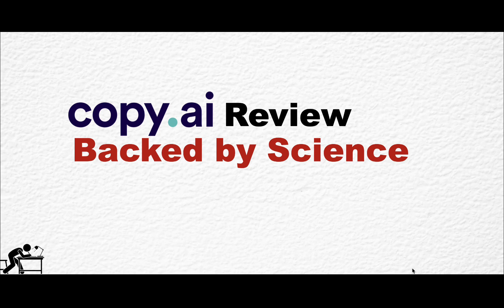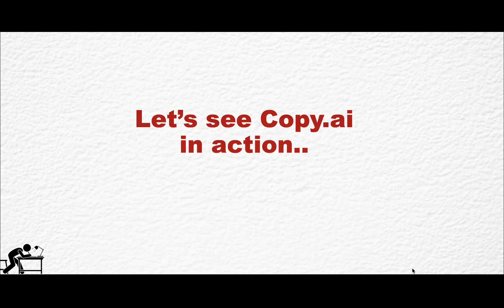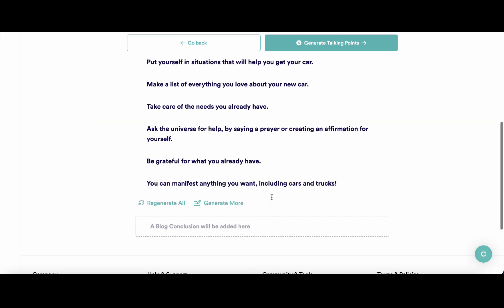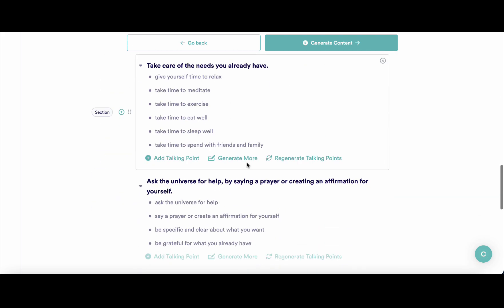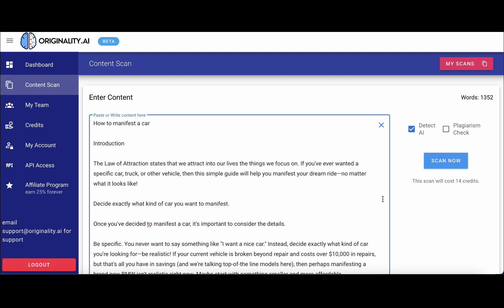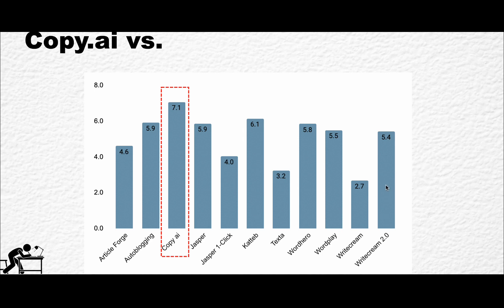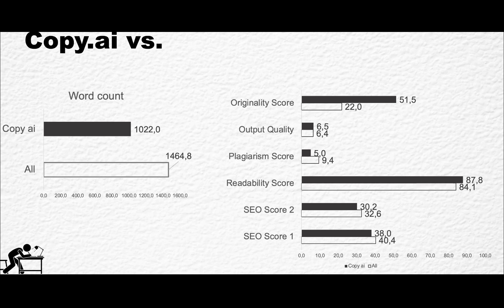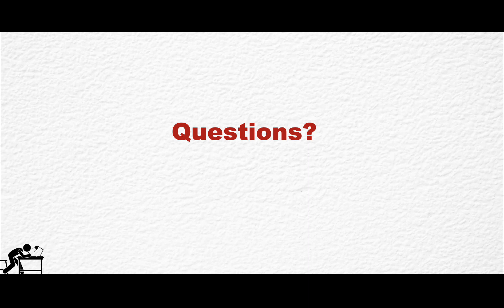Copy.ai Review [Highly Original Content A.I. Detectors Fail To Detect]